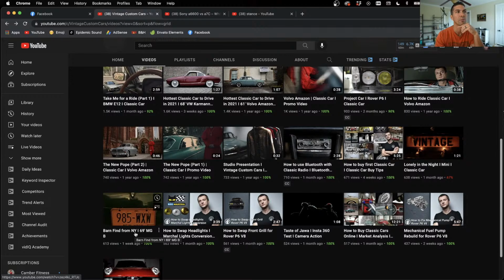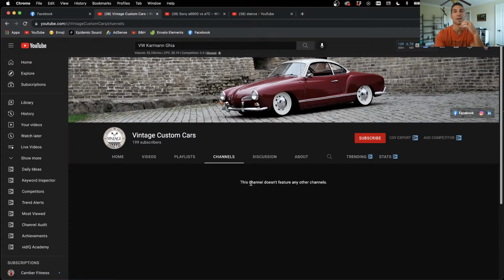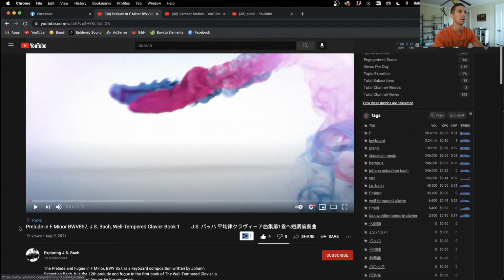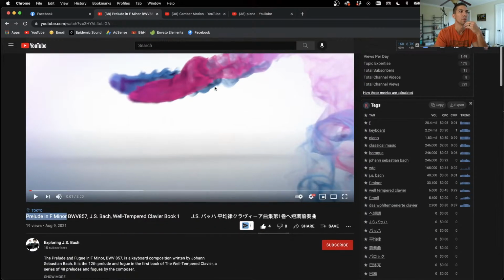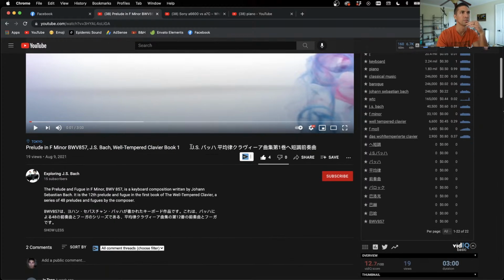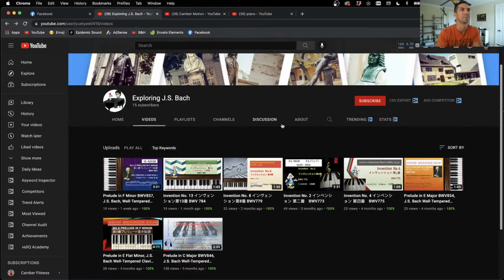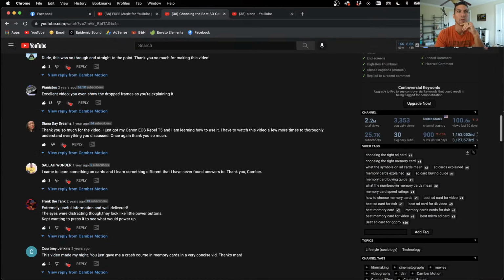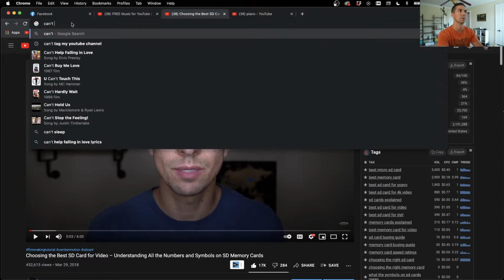LIVE Reviews of YOUR YouTube Channels (August) – Get MORE VIEWS and SUBSCRIBERS in 2021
Today I’m going to be doing a LIVE review of your YouTube channels to help you get more views and subscribers in 2021.  If you are interested in learning how to get views on youtube and get a youtube channel review, then join my Camber Motion Community Facebook group linked below! 👇

MY GEAR:
🎥My MAIN Camera
📹My Second Backup Camera
📸My Favorite Lens
⚖Awesome camera gimbal
🎤The Camera Mic
🚁My Drone
📍The BEST monopod
⚓My Main Tripod
✈The Travel Tripod
💡Sweet Ring Light
🛒My Slider
🎒My Awesome Travel Camera Bag
💻Macbook Pro for Editing
🖥AWESOME Widescreen monitor

One of the big issues with figuring out how to get more views 2021, how to get more subscribers 2021, how to get more views on youtube 2021, or how to get more youtube subscribers 2021 is starting with having your channel page set up for maximum engagement.  In these channel reviews, I’ll show you how to set up your page and give thumbnail picture and title tips and show other subtle ways on how to get more youtube views 2021, how to get more views fast 2021, how to get more subscribers fast 2021, and how to grow youtube channel 2021.  Once you understand how to get more views on youtube and the tricks of how to get views on youtube in general, you’ll be able to implement these steps on your channel to help you grow quicker.  I hope this Camber Motion LIVE Review of YOUR Youtube Channels has helped you understand what you need to do to get more views and subscribers in 2021.